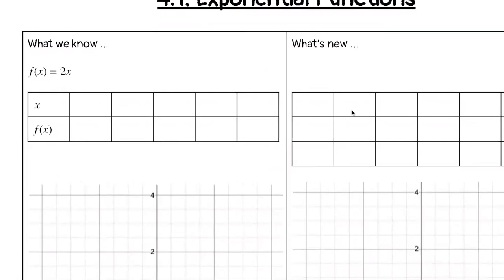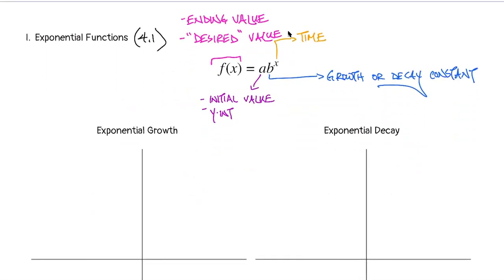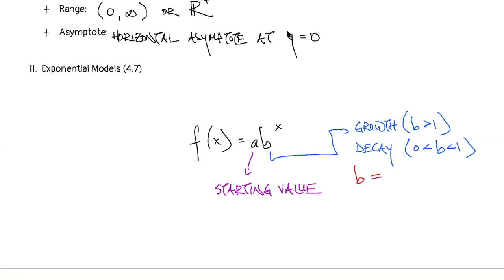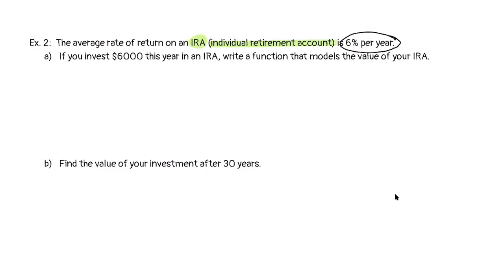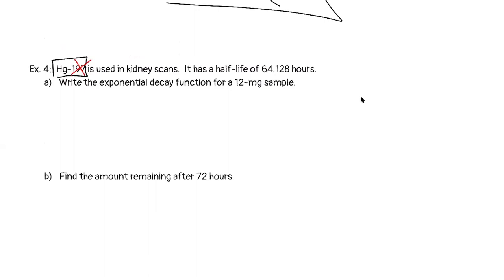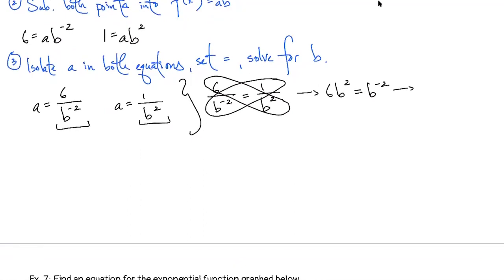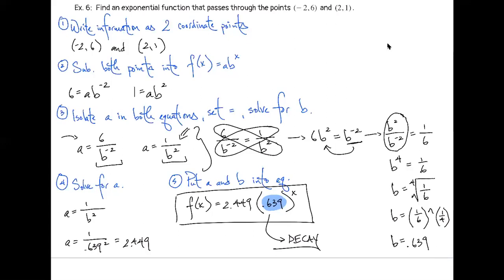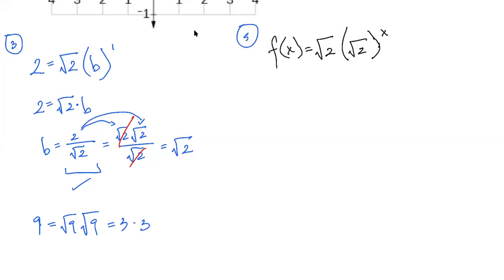4.1 Lecture Video (Math116 Fall20)